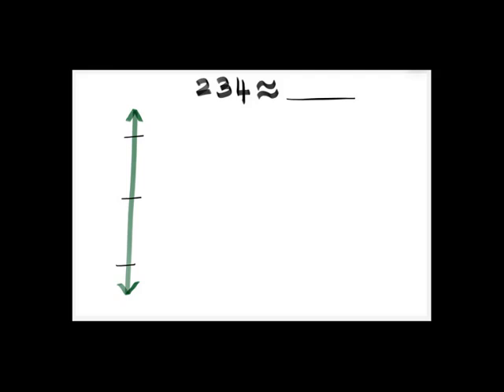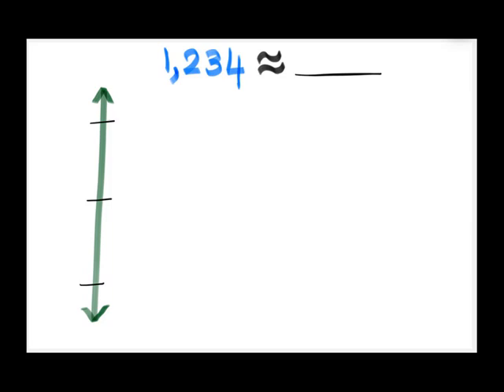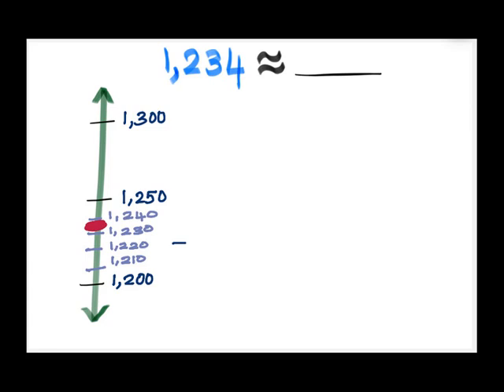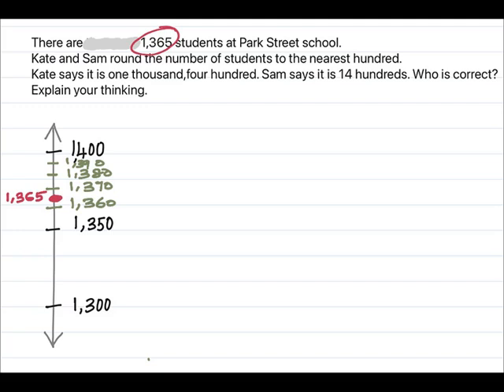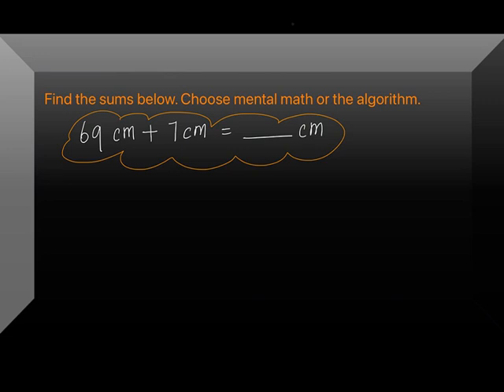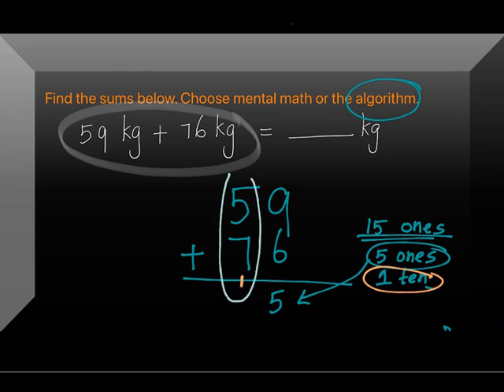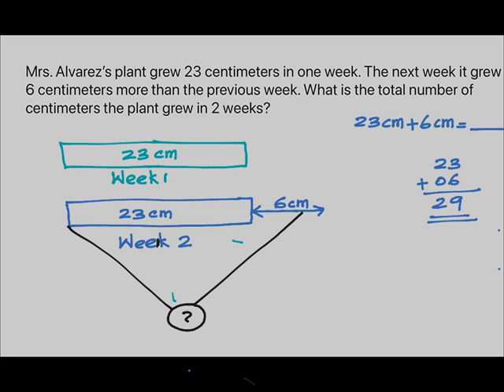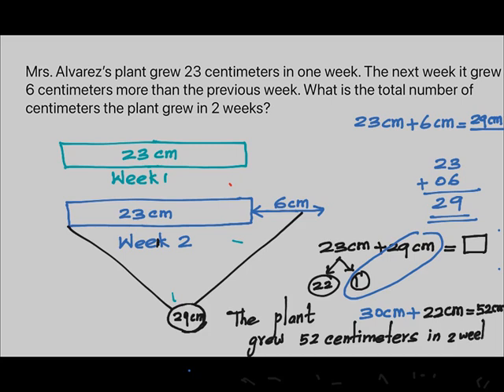standard algorithm: word problems: grade 3